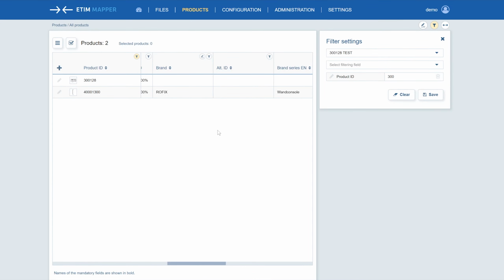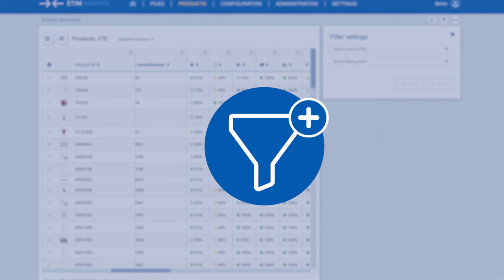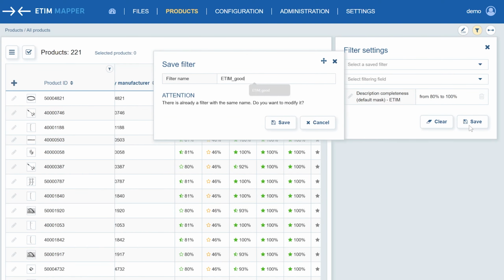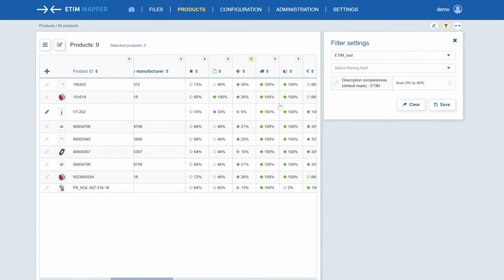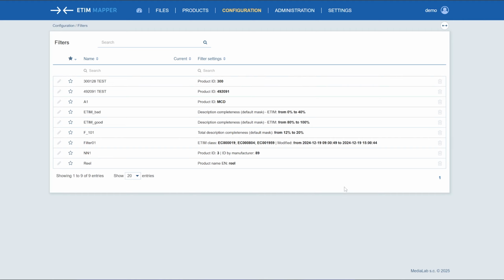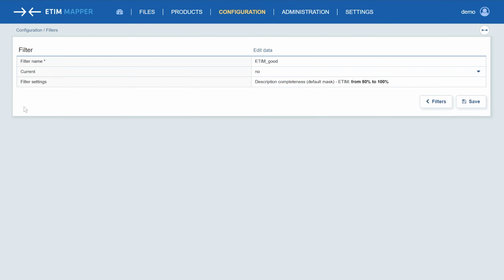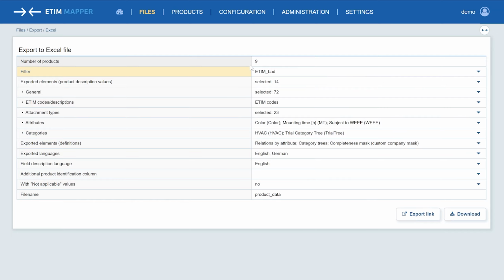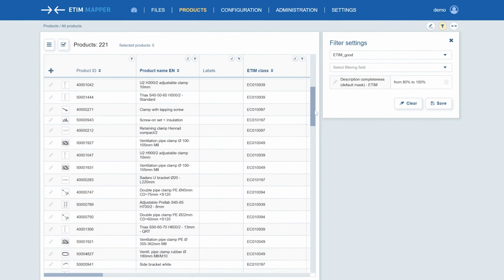@ETIM-Mapper: Managing Filters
Learn how to create, manage, and optimize saved filters in the ETIM-Mapper application!
In this tutorial, we walk you through:
- Creating custom filters based on ETIM description completeness
- Saving and managing your filters through the Configuration / Filters menu
- Editing, favoriting, and deleting filters
- Using filters to streamline product exports
Key tips for maintaining organized, efficient filter management
Whether you're handling large product databases or preparing data for export, mastering filters will save you time and enhance your workflow.